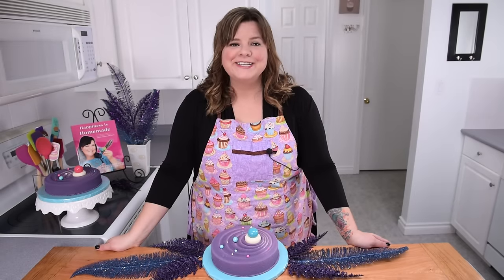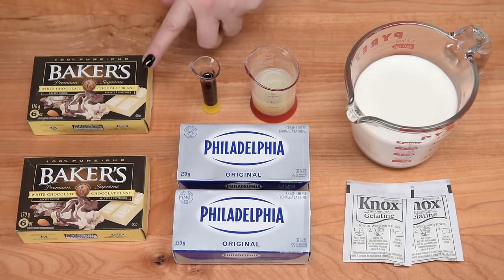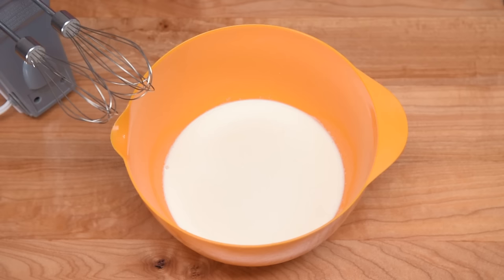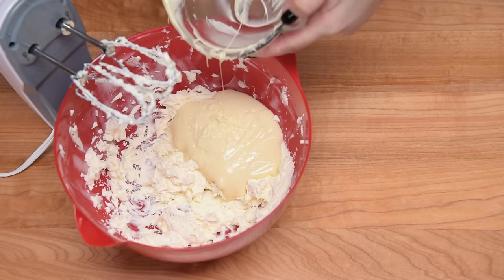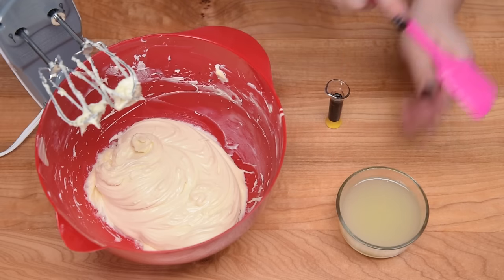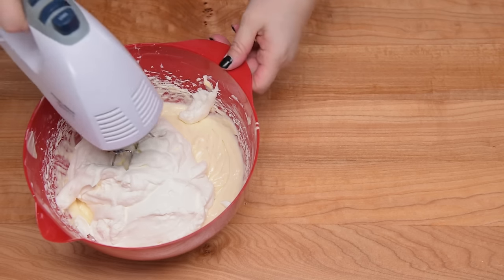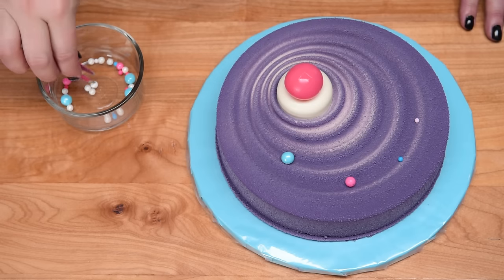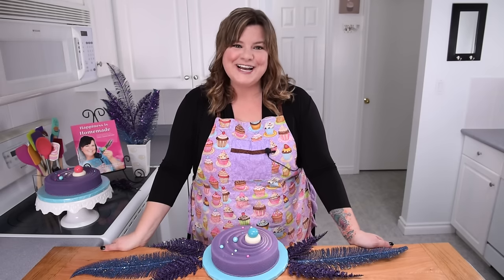VELVET TEXTURE CAKE RECIPE/ Cake Decorating Technique (White Chocolate Cheesecake Mousse)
Today Jenn Johns shows you how to make a new cake with a new technique- the Velvet Texture cake! I'm showing you how to apply the velvet texture glaze to a White Chocolate Cream Cheese Mousse Cake. The mirror cake was one of the most popular cake decorating techniques this year, and the velvet cake is an amazing partner to it. The velvet is not the flavor of the cake, it's the texture on the outside...just like the fabric.

White Chocolate Cream Cheese Mousse Cake w/ Velvet Texture Spray

Recipe Ingredients:
• 300 grams (10 ounces) white chocolate
• 300 grams (10 ounces) cream cheese
• 1 1/2 cups (350 millilitres) whipping cream
• 1 1/2 envelopes (0.5 grams, 3.5 ounces) unflavored gelatin
• 4 tablespoons (60 millilitres) cold water
• 3 tablespoons (45 millilitres) lemon juice

Recipe Procedure:
1. In the bowl of a stand mixer, whip the whipping cream until stiff peaks form. Place into the fridge until ready for the recipe.
2. Sprinkle gelatin on top of the water and stir to combine. Allow to bloom.
3. Cream cream cheese in bowl of a stand mixer fitted with the paddle attachment.
4. Melt white chocolate in the microwave on 50% power in 60 second bursts until melted. Pour into cream cheese and combine until smooth.
5. Heat lemon juice in the microwave for 30 seconds, and add to the gelatin. Stir until gelatin has dissolved. Pour juice into the chocolate mixture and mix until combined.
6. Mix in whipping cream carefully and pour into cake pan. Gently tap the cake pan on the counter to remove any air bubbles. Place into the freezer to freeze completely.
7. Once frozen, the texture spray can be applied. Shake the cake well before spraying and spray with even layers of light application. Continue spraying until desired thickness of velvet is reached.
8. To add elements to the cake, place dragees, sprinkles etc on top.
9. Serve when desired. Cake is best kept in a sealed container in the fridge and consumed within 2-3 days.